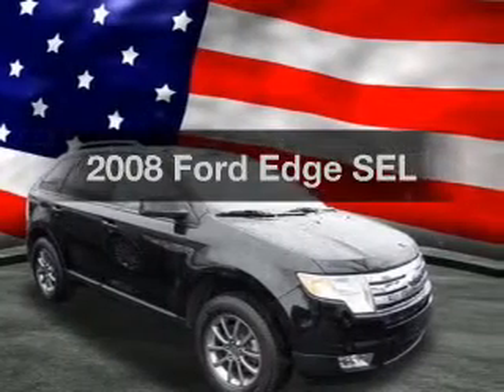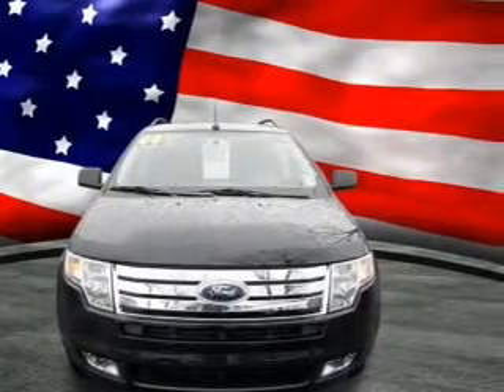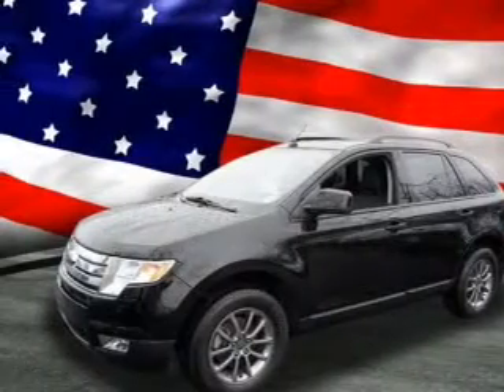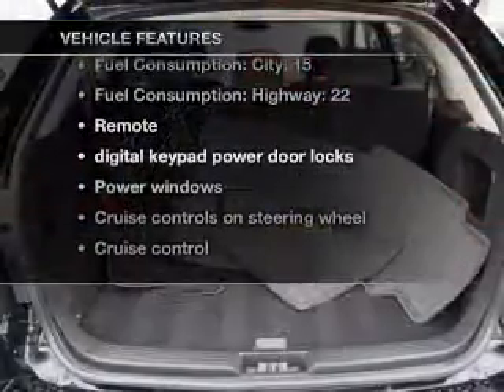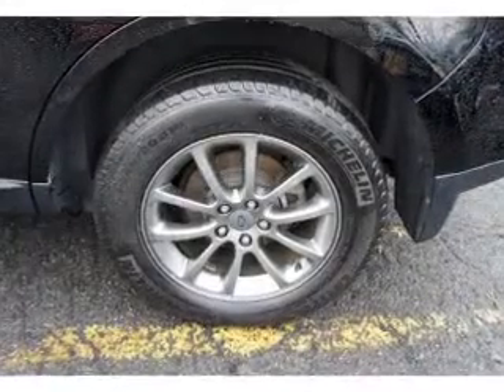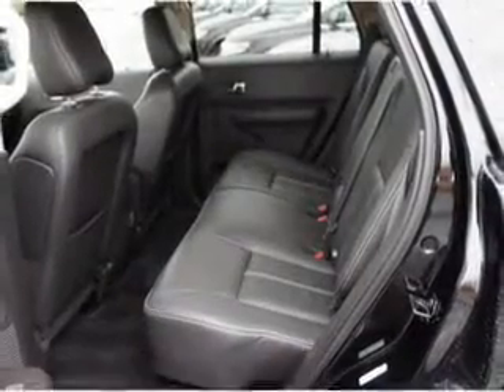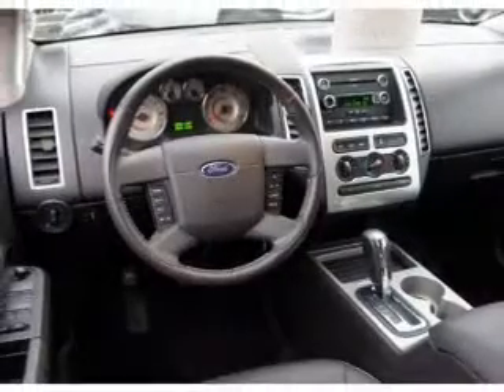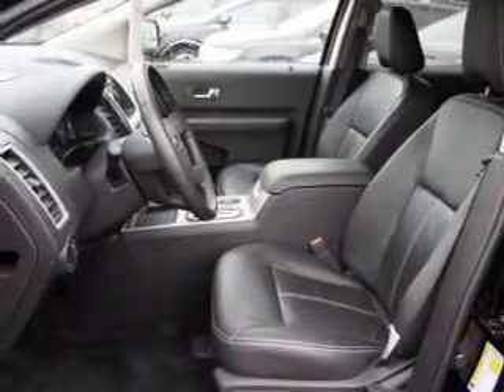2008 Ford Edge - Hackensack NJ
Year: 2008
Make: Ford
Model: Edge
Trim: SEL
Engine: 3.5 liter 6 cylinder 24 valve
Transmission: 6-Speed Automatic
Color: Black
Mileage: 29906
Address:
520 River Street